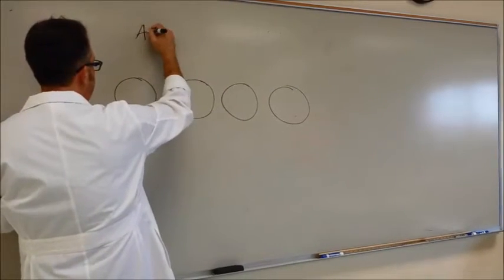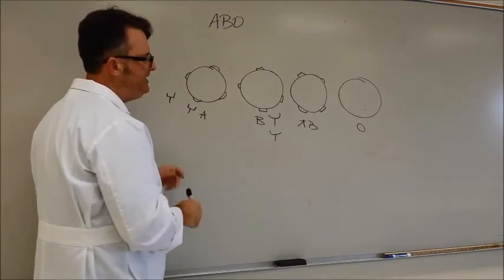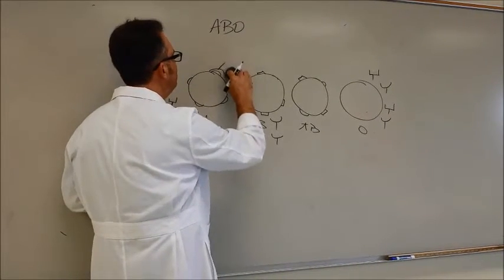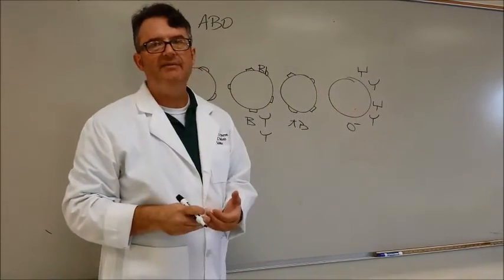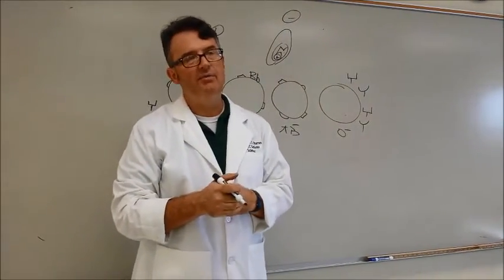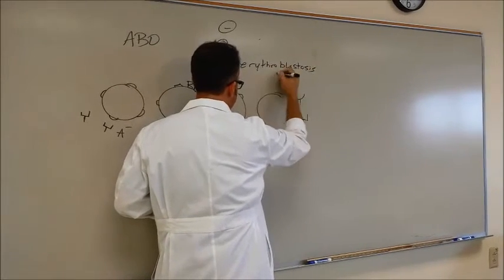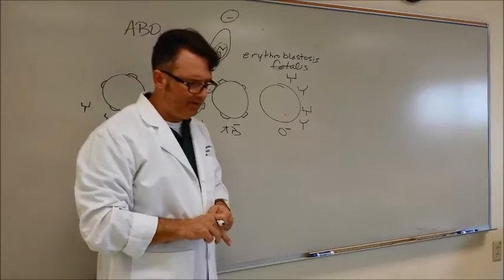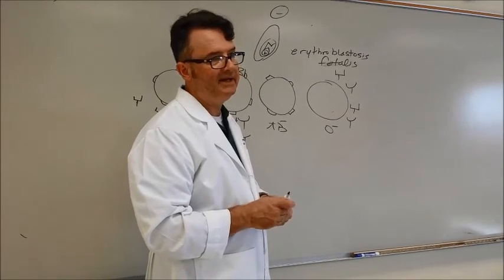Blood type drawing | ABO blood type considerations and Rh factor, Mark 1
Dr. Barnes reviews the different blood types and Rh factor considerations.  Also, please note on-screen clarifications within the video.

Videographer:  Ceara Shelton